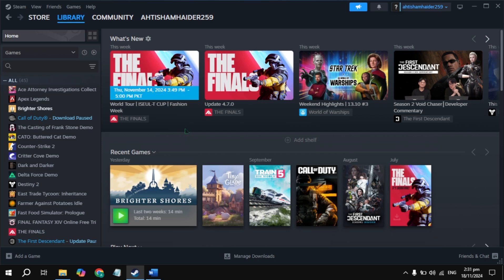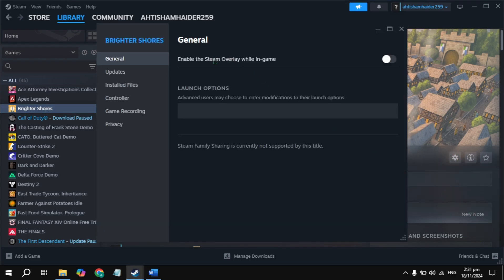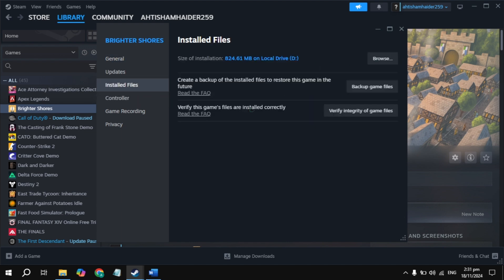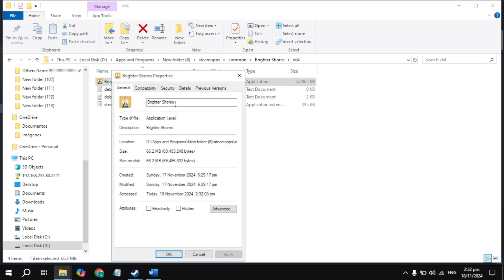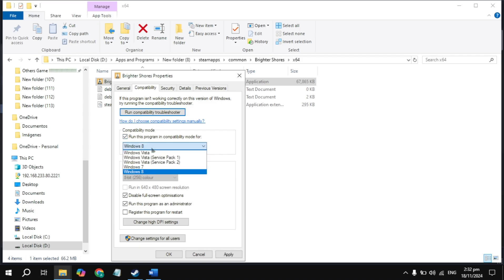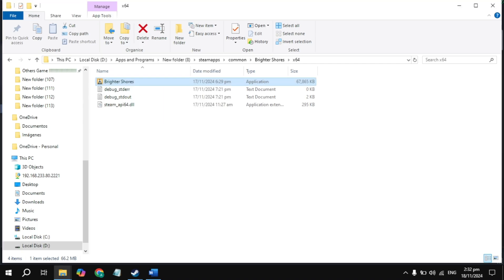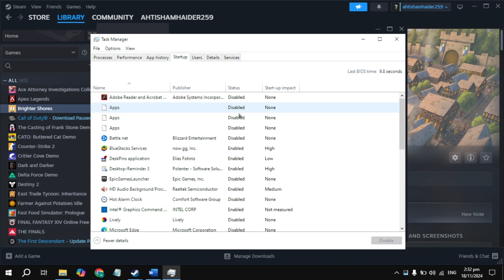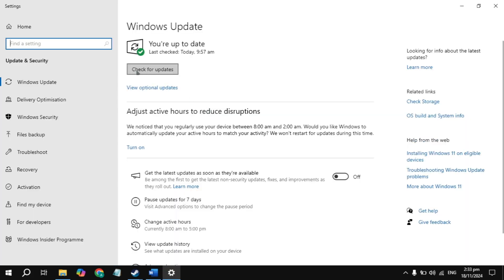How to Fix Microsoft Flight Simulator 2024 Crashing, Freezing, Lagging on PC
Having issues with Microsoft Flight Simulator 2024 crashing on your PC? Don’t worry, we’ve got you covered! In this video, we’ll go over several methods to help you fix crashes, freezing, and other performance issues that may be affecting your gameplay. Whether it’s due to software conflicts, outdated drivers, or incorrect settings, we’ll walk you through step-by-step solutions to get Microsoft Flight Simulator 2024 running smoothly again.